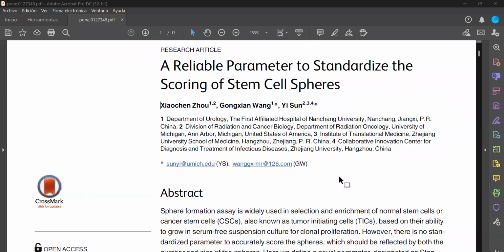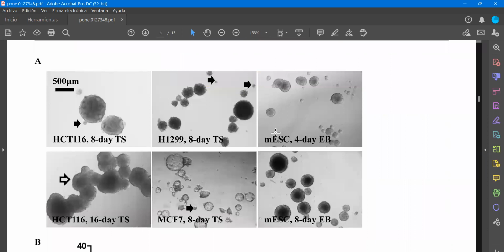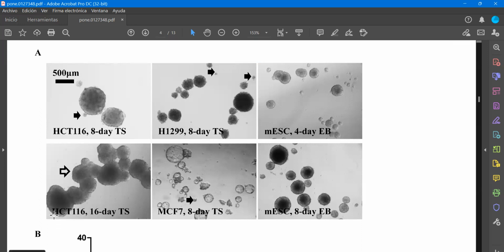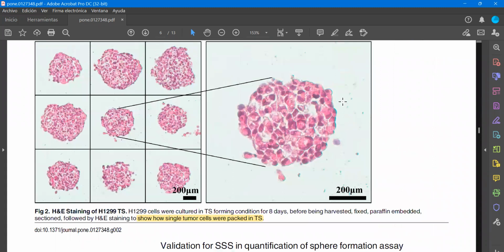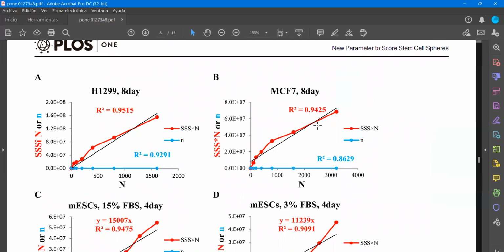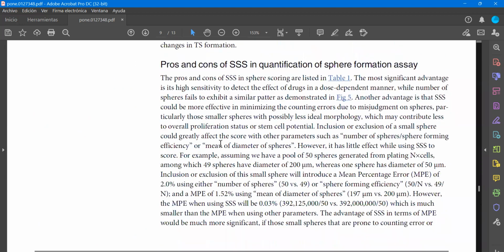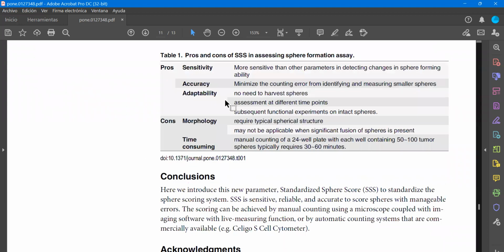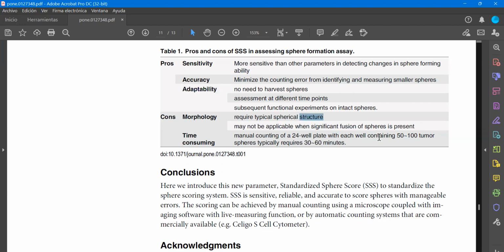A Reliable Parametere to Standardize the Scoring of Stem Cell Spheres Peñaherrera Agosto